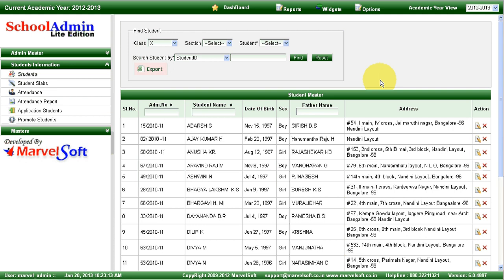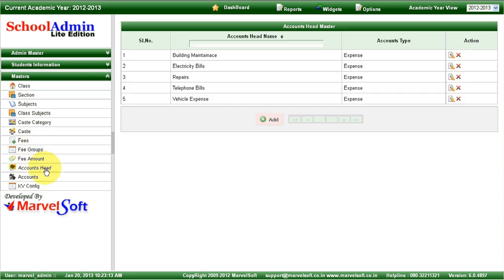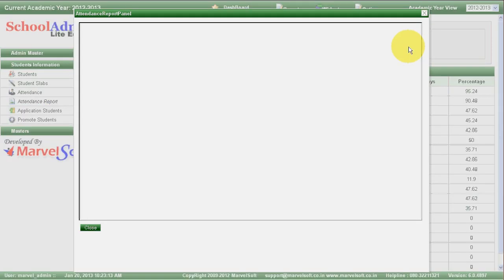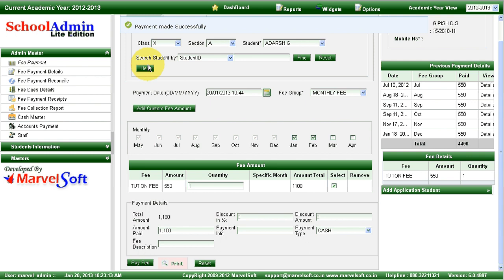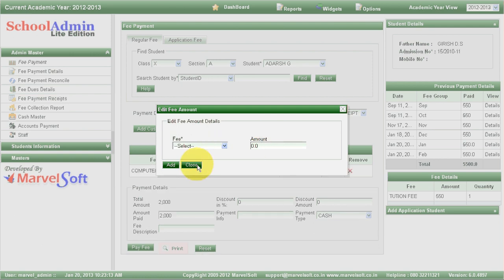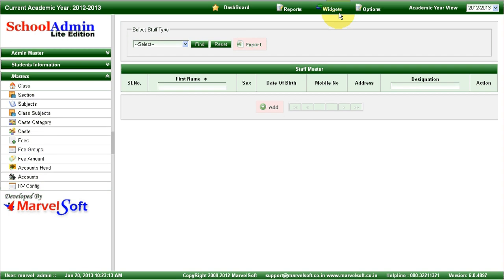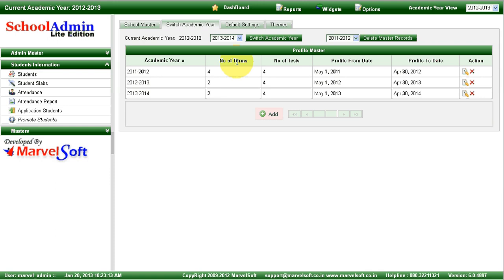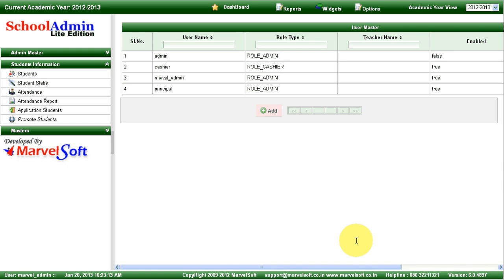school fee collection software features and demo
MarvelSoft SchoolAdmin features and demo of the software. This video covers the basic features of schooladmin software.

MarvelSoft Support Team

- complete online school management software